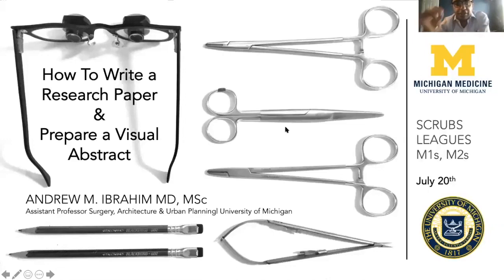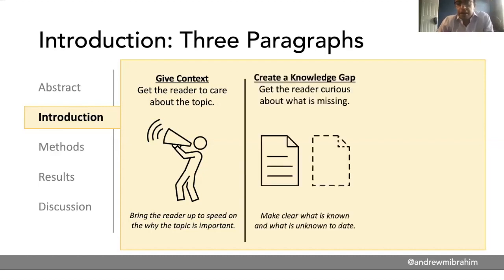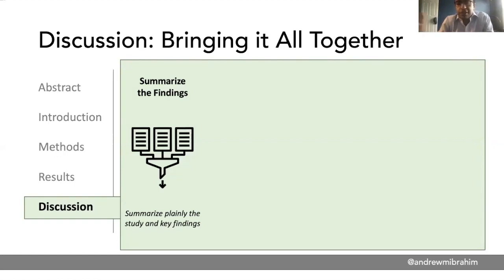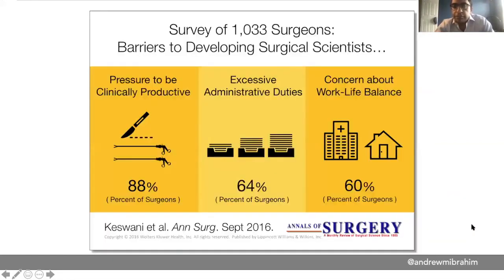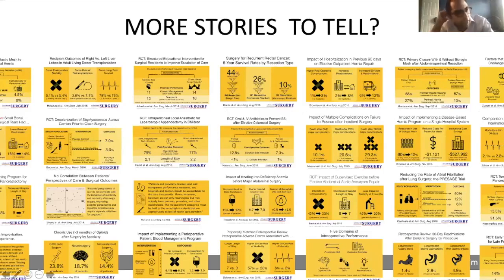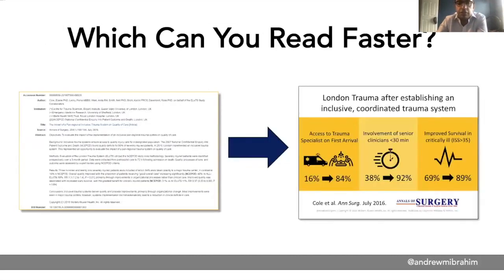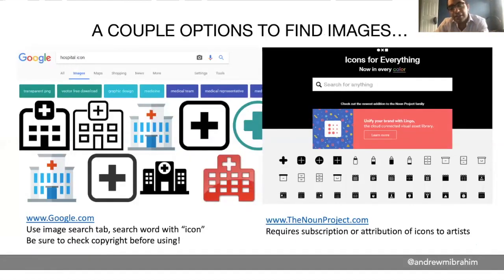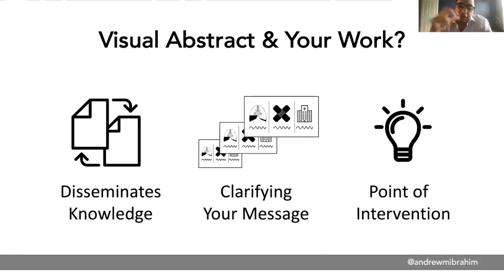密歇根Andrew教授《撰写高影响力论文指南》Writing for Impact: How to Prepare a Journal Article